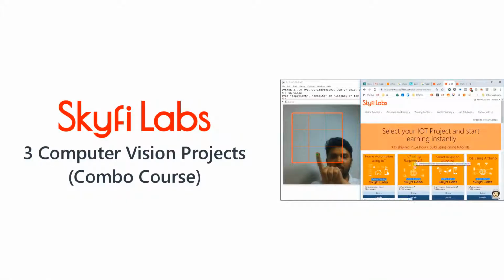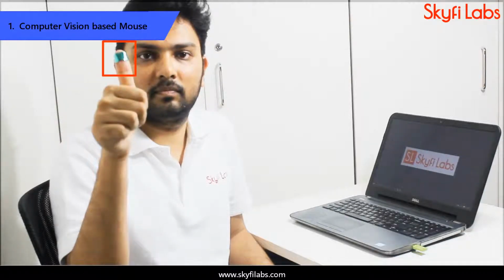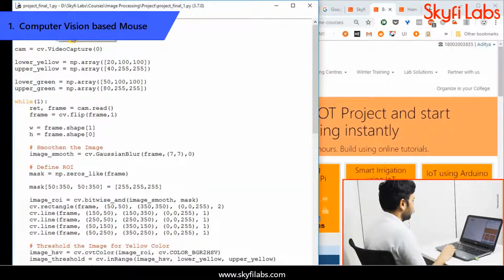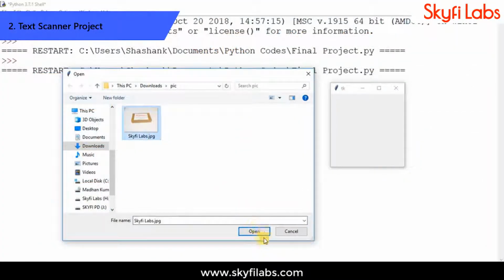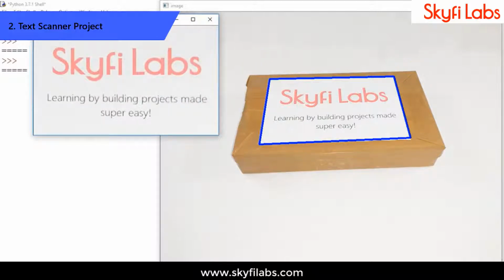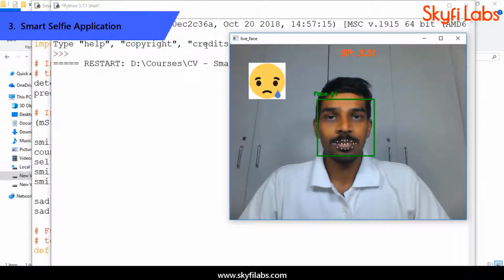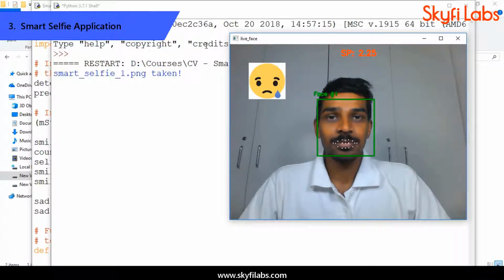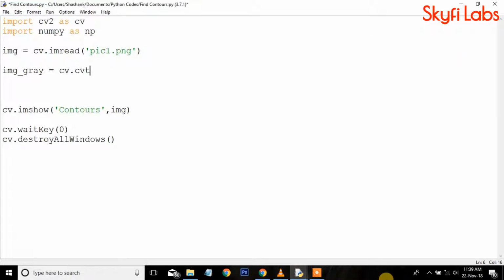3 Computer Vision Projects (Combo Course) - Skyfi Labs Online Project-based Course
In this course, you will learn to develop 3 different computer vision projects using Python.

1. Computer vision based mouse
2. Text scanner application
3. Smart selfie application

In this course, you will learn to develop 3 different computer vision projects using Python and image processing algorithms.
By enrolling into this course you will learn about:

1. Image processing algorithms
2. Face & facial feature recognition
3. Optical character recognition
4. Dlib C++ library

After learning concepts behind the image processing technology, you will use the Python language to develop a computer vision based text scanner project. You will program the system in such a way that, even when the image is tilted, it can scan the text and display on your screen.

By doing this computer vision based text scanner, you will practically learn about various image processing algorithms like image thresholding, image perspective transformation, and optical character recognition.

Now you can build this project with Skyfi Labs from your home and get skilled in Image Processing Technology.